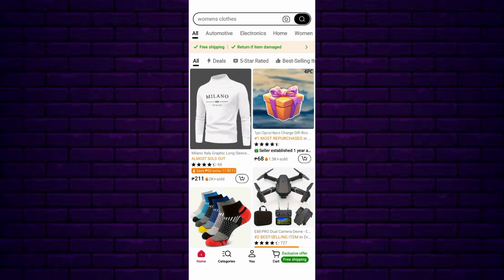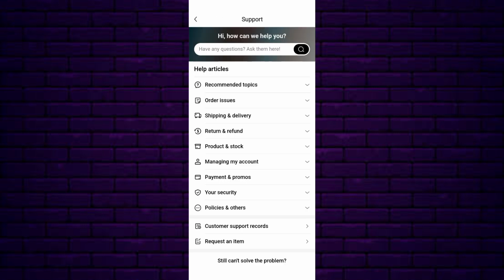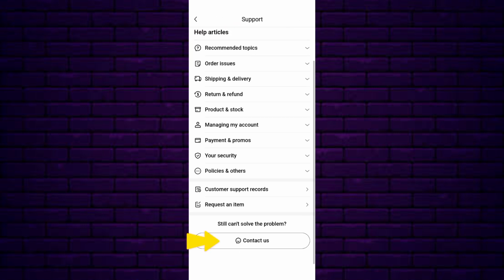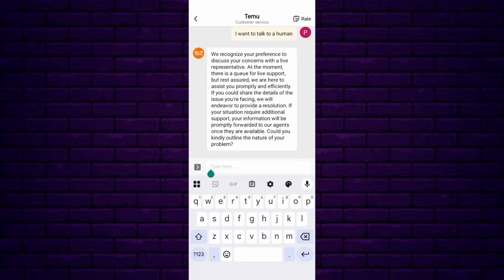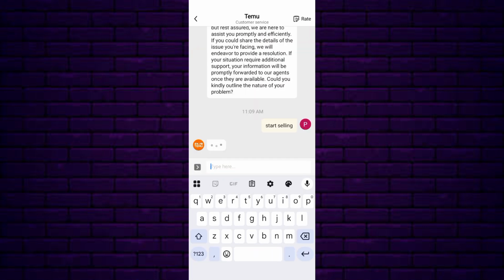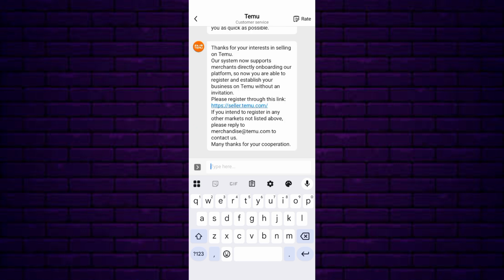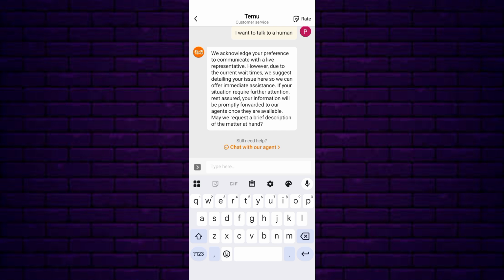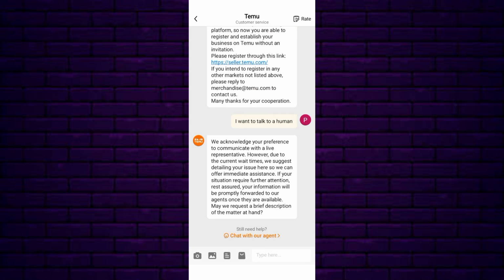How to Create Temu Seller Account 2025 | Create Seller Account On Temu | Easy Guide 2025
Want to start selling on Temu in 2025? In this easy step-by-step tutorial, I’ll show you exactly how to create a Temu seller account and set up your store for success — even if you’re brand new to e-commerce.

You’ll learn:
How to register as a Temu seller
Required documents and approval process
How to list your first product
Tips to get started with selling on Temu in 2025

Whether you're a small business owner, dropshipper, or looking for a new e-commerce platform, this guide walks you through every step.

📌 Works for:
Temu seller registration (international & U.S.)
Mobile and desktop setup
New sellers in 2025